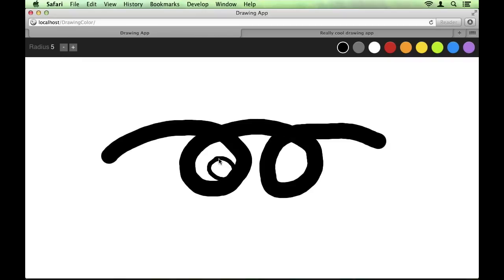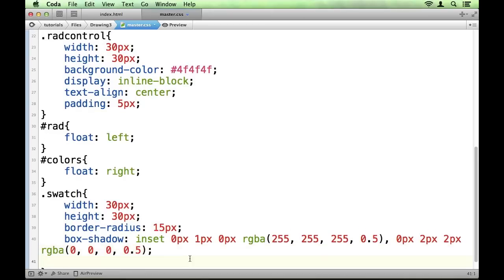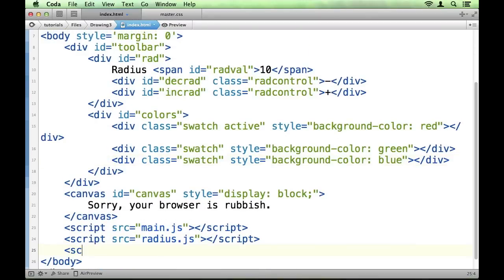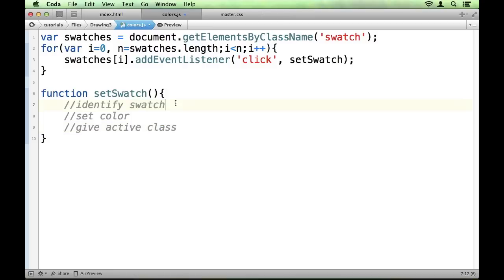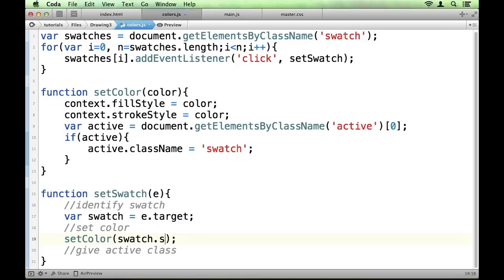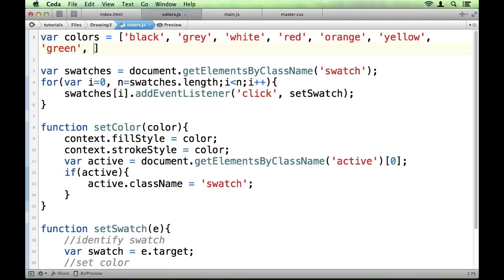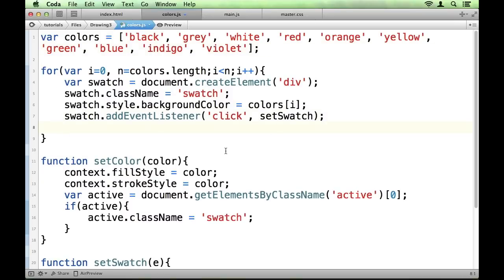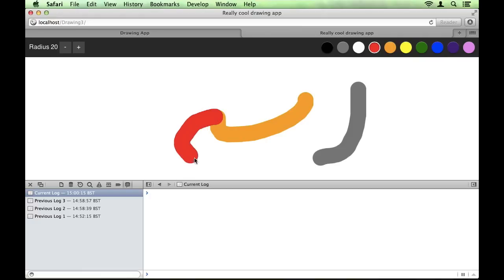HTML5 Canvas Drawing App (Part 4/6)